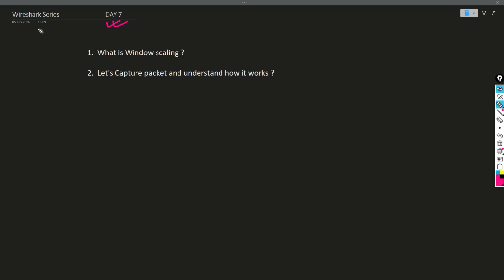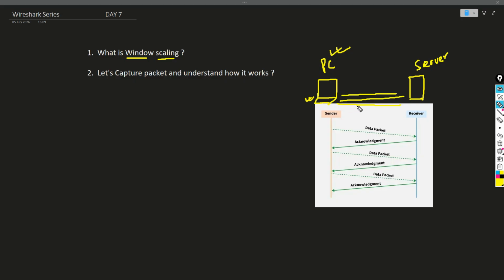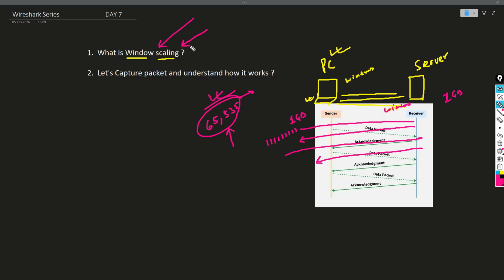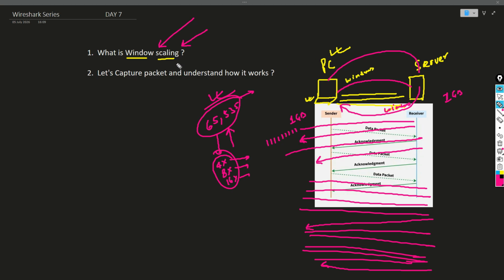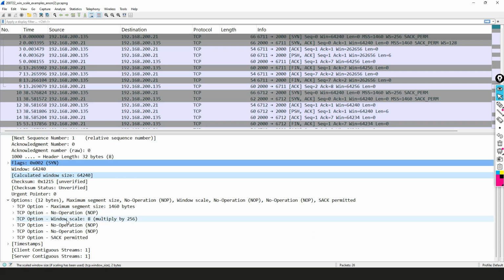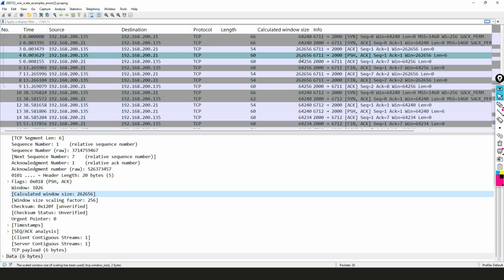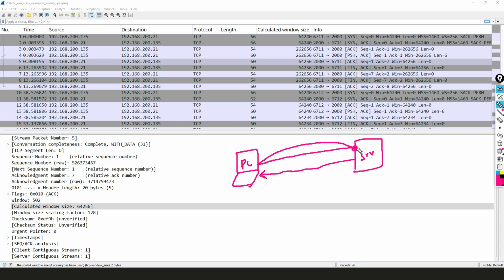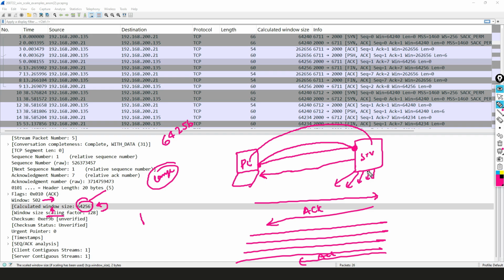TCP Window Scaling vs Throughput : What You Need to Know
Please checkout my new video on Learn Wireshark Tutorial for BEGINNERS series, In this video i have explained about TCP Window Scaling. Have any question put it on comment section